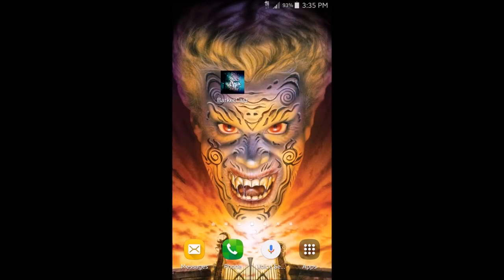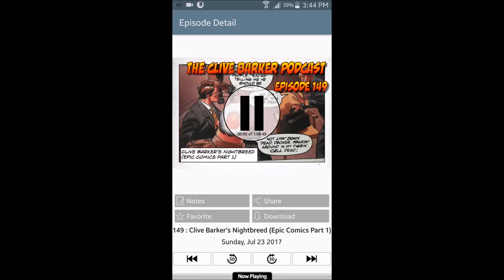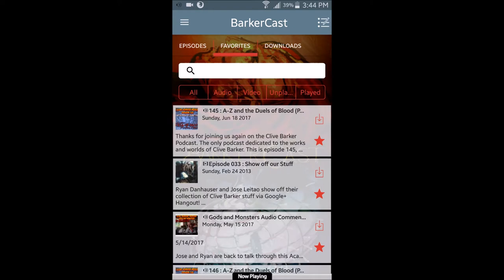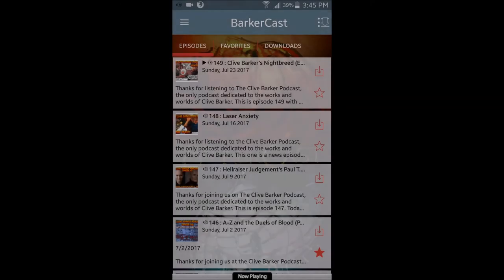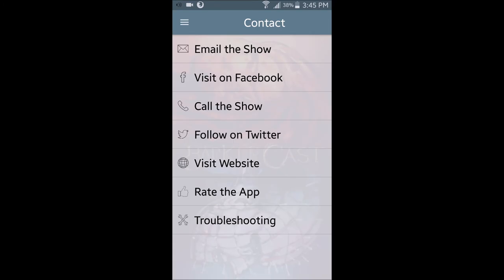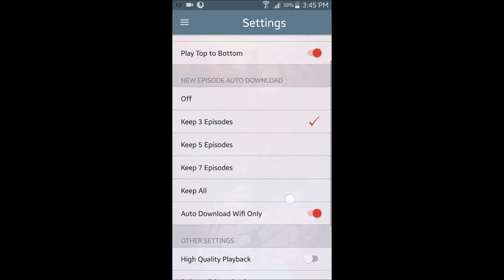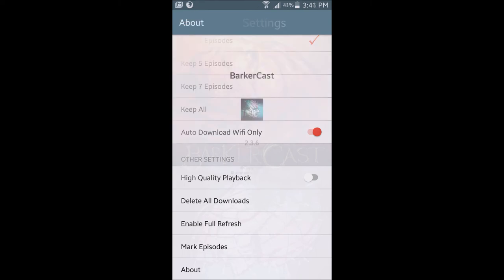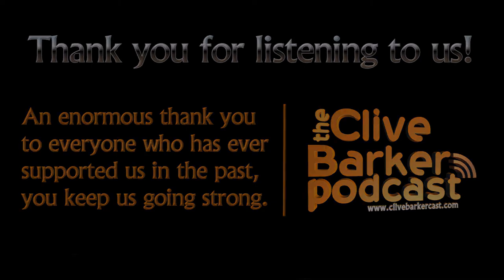App On Google Play Store Now!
Hello friends: The @BarkerCast App has been live on the Google Play Store now for quite some time, and we figured we'd make a video showing our listeners how it works and how to use it. I think there's a lot of advantages to using it instead of just downloading the episode from our website or using a podcatcher. Hope you enjoy it, please don't forget to rate our app! Thanks to all our Kickstarter supporters.